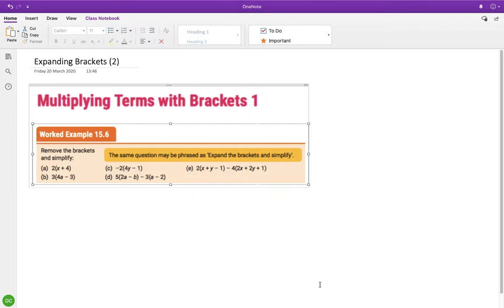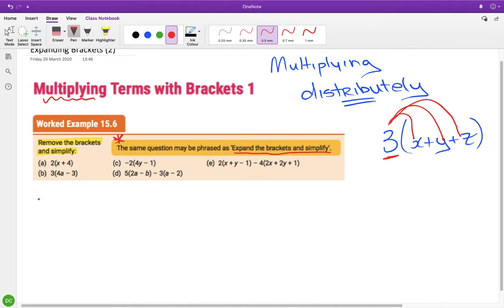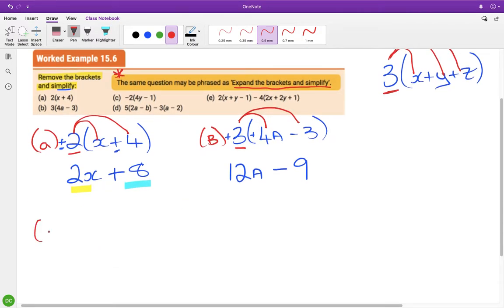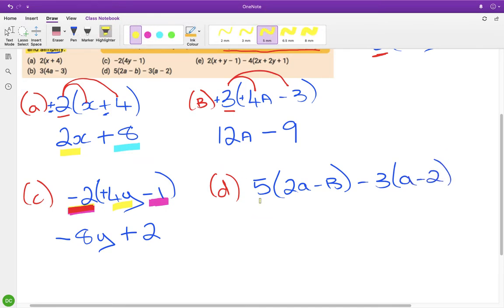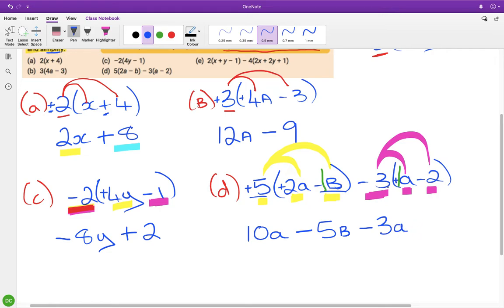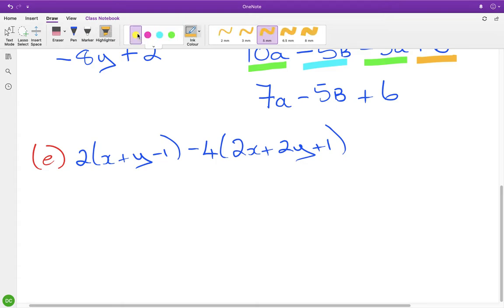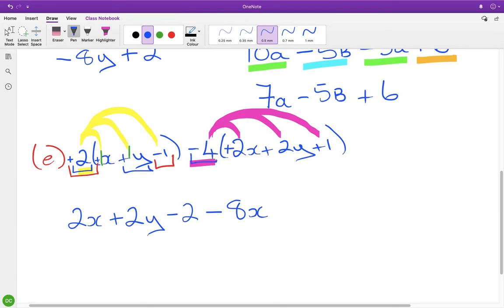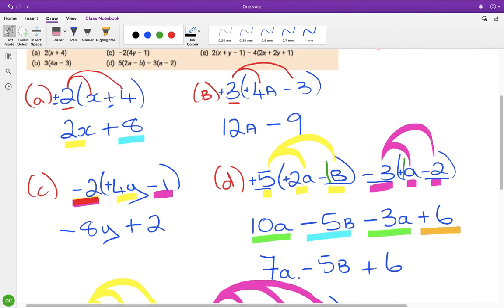Expanding Brackets 2